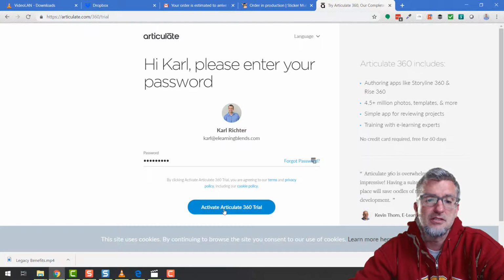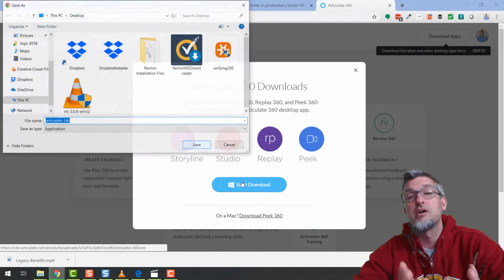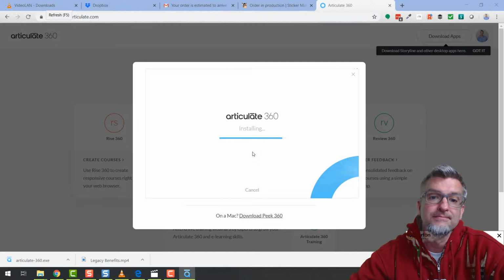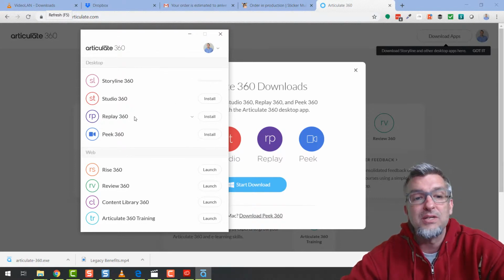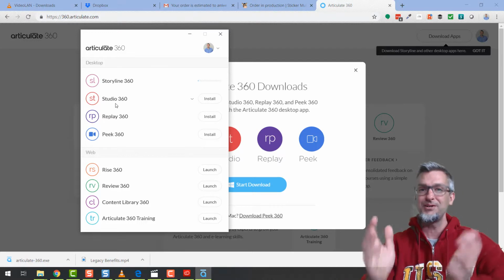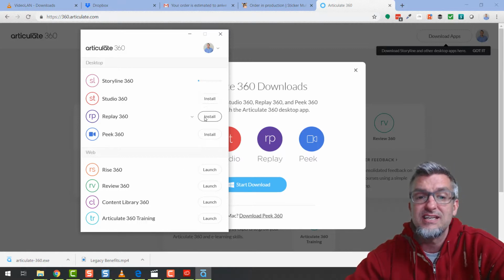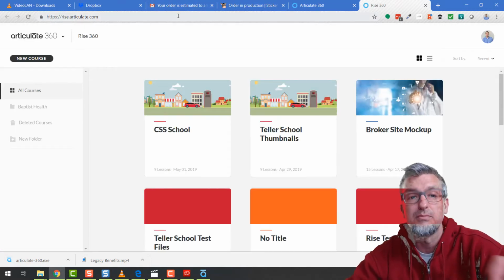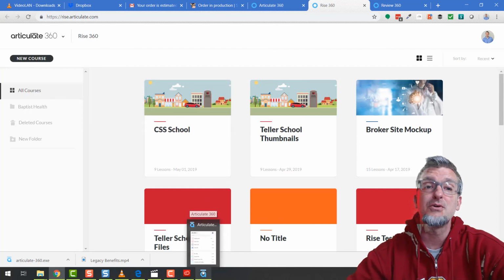Install Articulate 360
This is a quick demo of how to install the award winning eLearning software, Articulate 360.